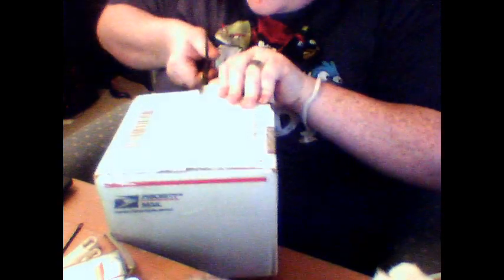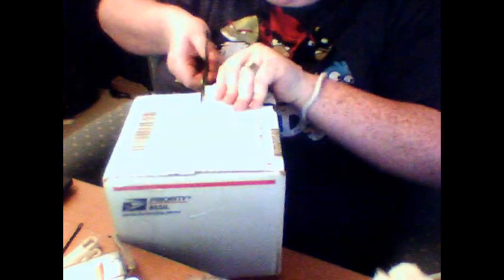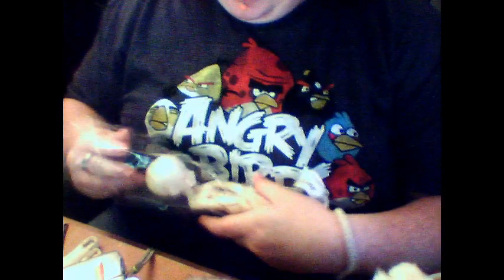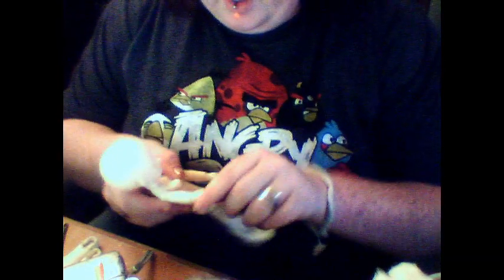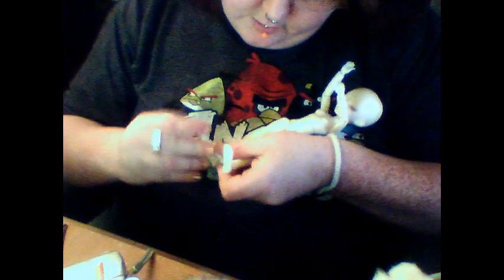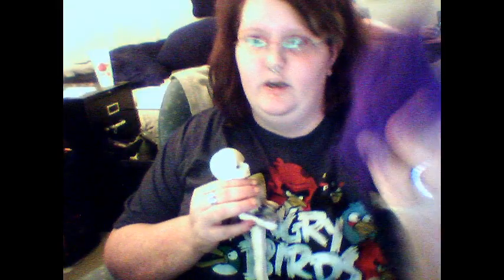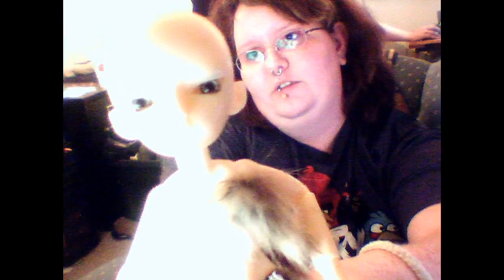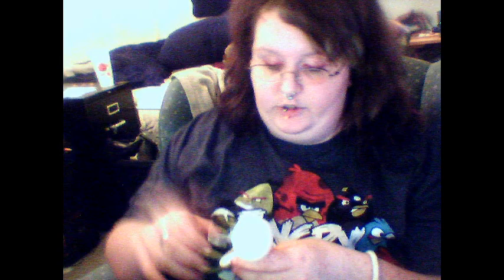Olga Box Opening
My baby arrived in from The Junky Spot today, so I did the Box opening. I was a little sad because SuperGroupies should have been online for this, but she'll get to see Olga soon enough. Enjoy~!

(THIS IS A REPOST FROM MY OLD ACCOUNT WHICH I AM CLOSING AS SOON AS I TRANSFER ALL MY CRAP)